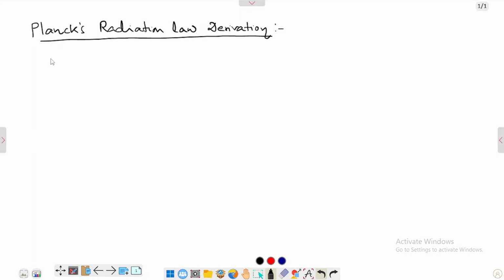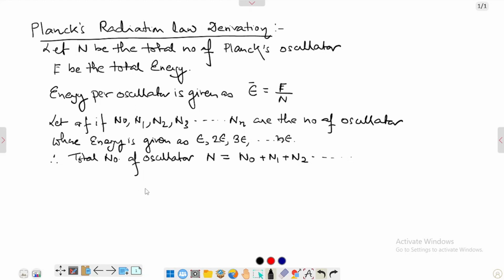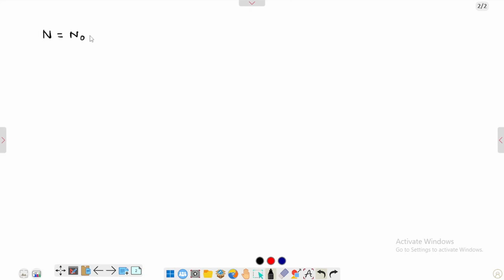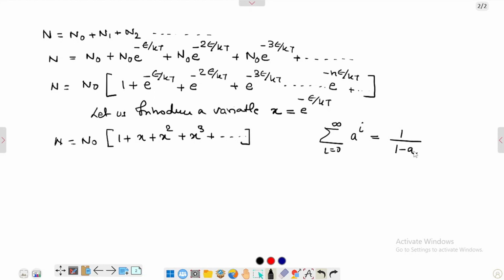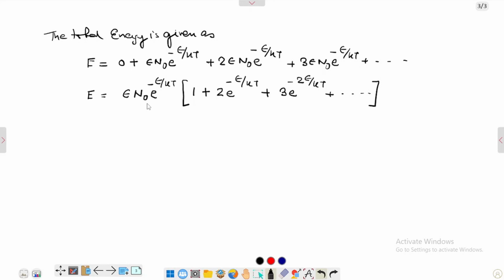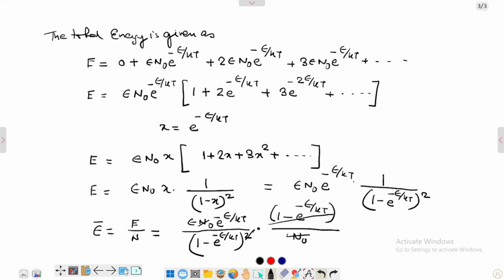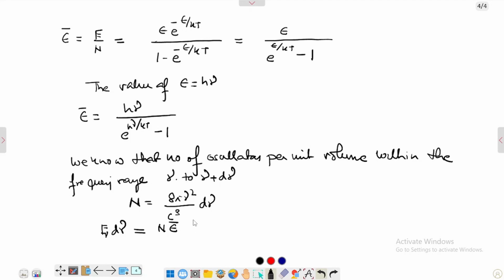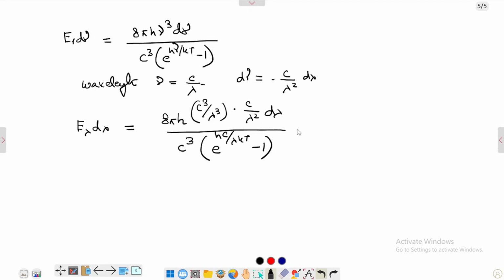PLANCKS RADIATION LAW | QUANTUM PHYSICS | MAKAUT EXAM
This video gives derivation of plank's radiation law which is present in the first year syllabus of All enginnering (electricalengineering , ece, mechanical engineering). It follows the MAKAUT syllabus and is important to derive other laws from Planck radiation law . This topic is present in quantumphysics of physics course.